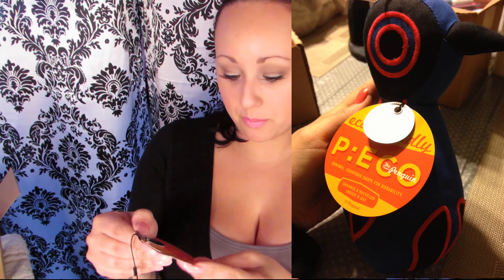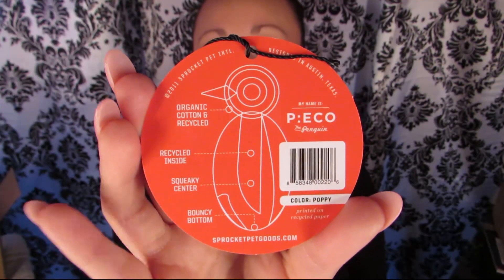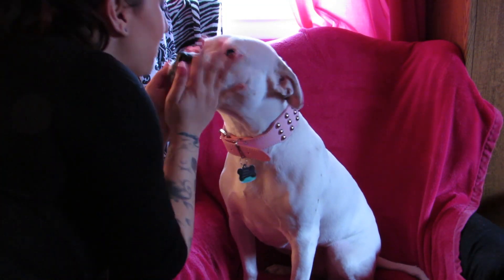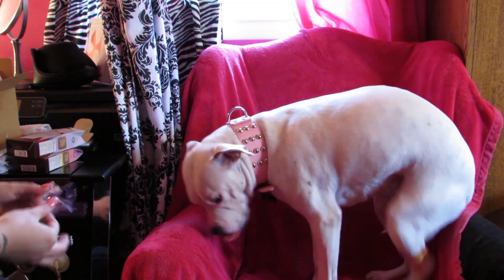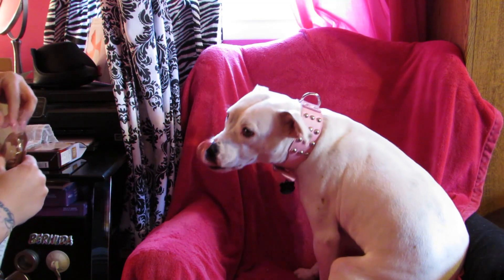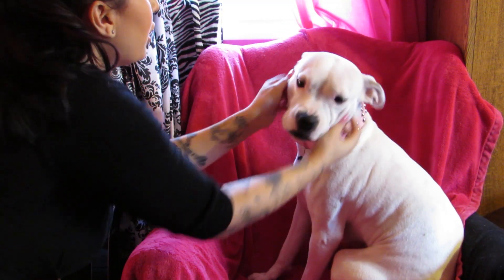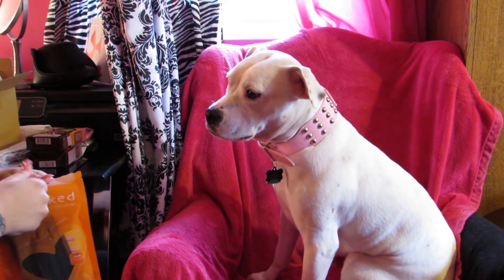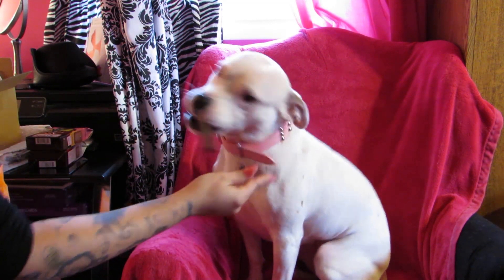First Look: Bark Box | February 2013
Unless otherwise noted, all products were personally paid for by myself with my own hard earned money. The video introduction music was created by me with Magix Music Maker and is owned by myself.